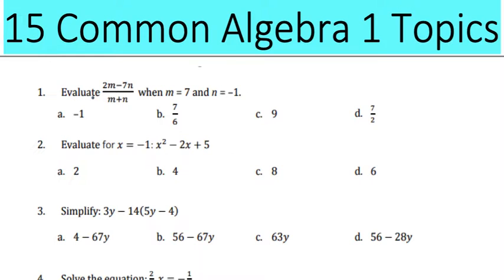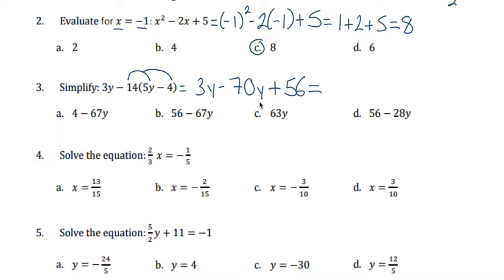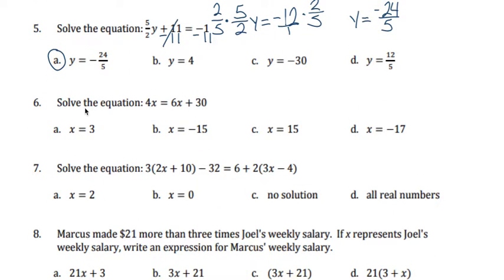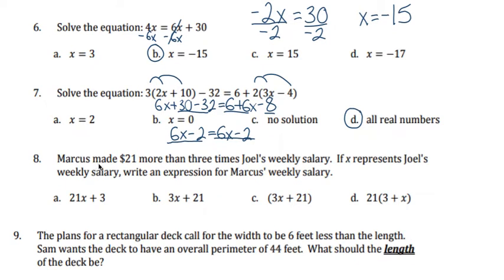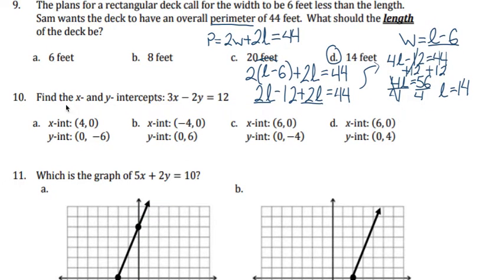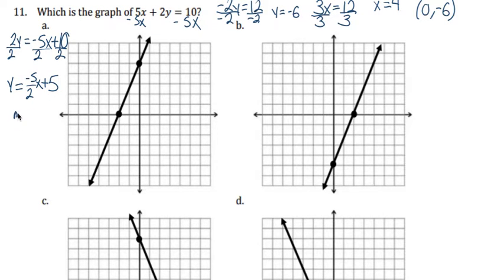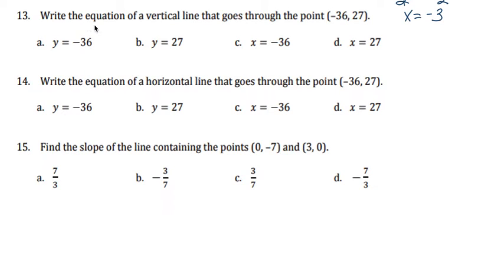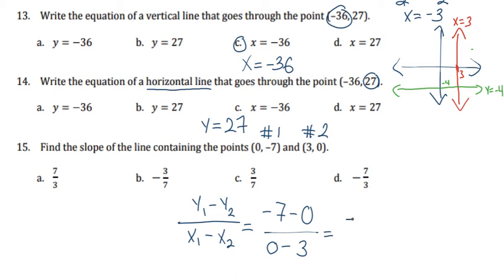15 Common Algebra Problems You've Probably Been Assigned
In this video we discuss how to solve several different types of Algebra problems